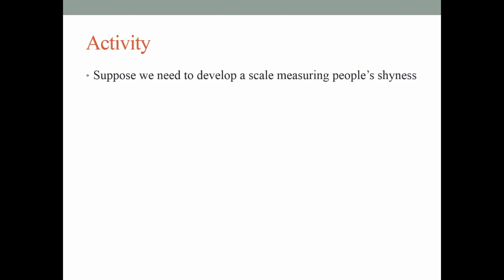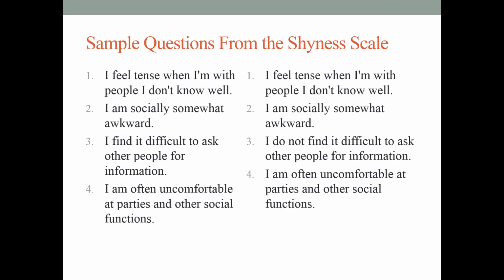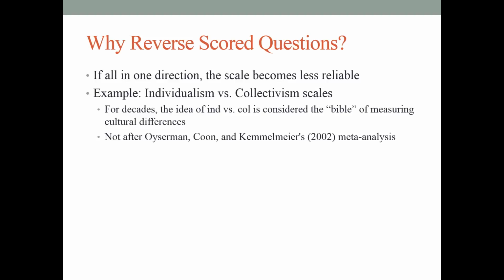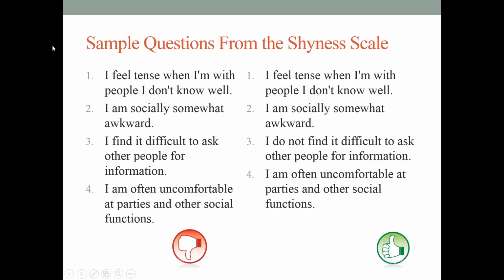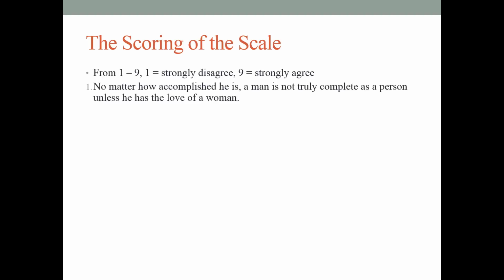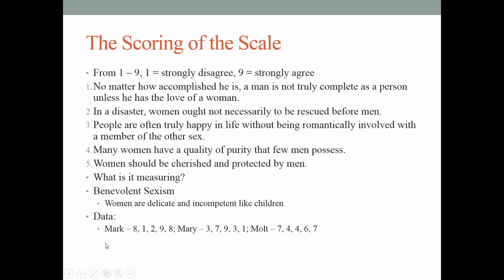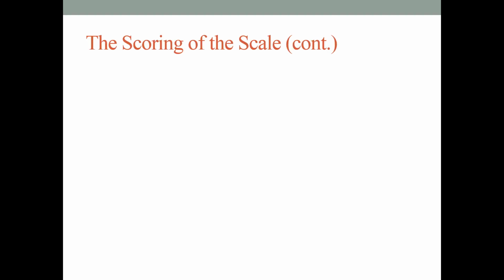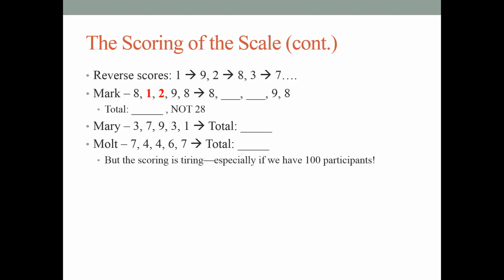Developing a scale 01